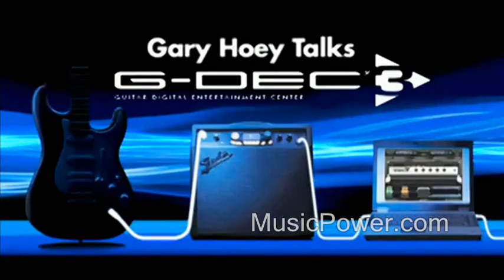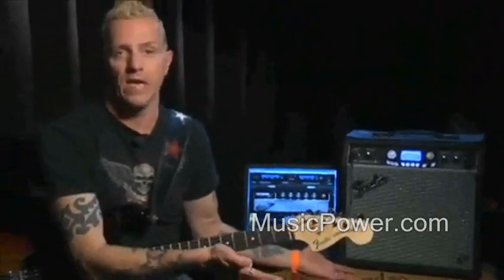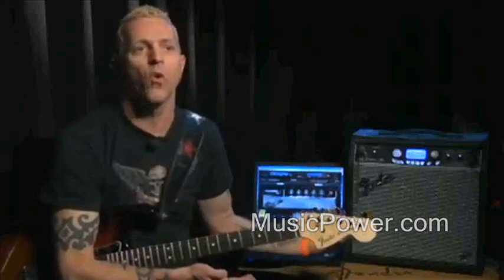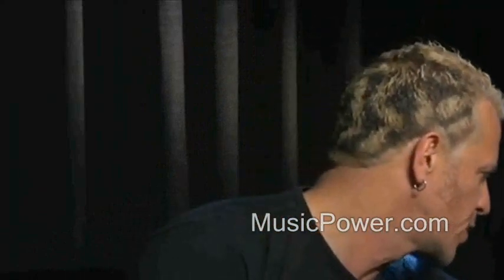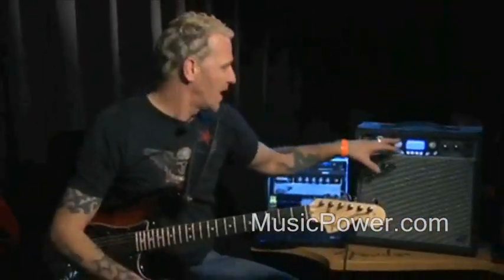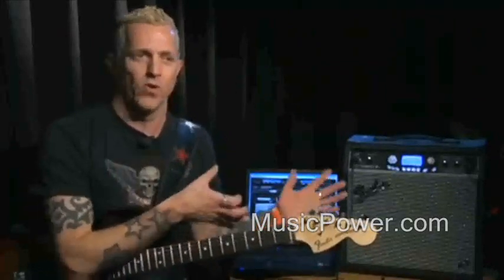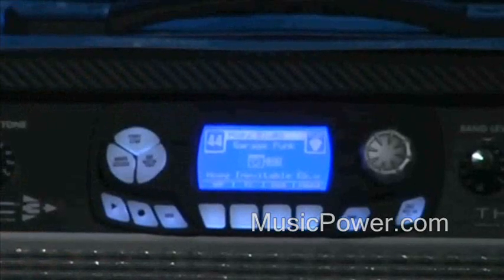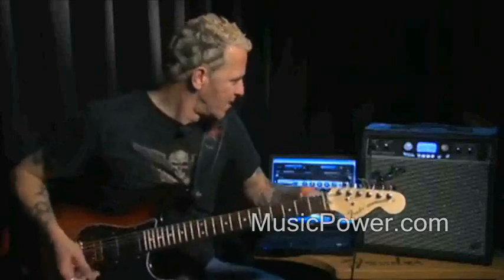Gary Hoey Talks About The New Fender GDEC-3 Guitar Amp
Musician Gary Hoey sits down with Fender Vision to share his experiences with the G-DEC 3 Guitar Amplifier

The G-DEC 3's wealth of backing tracks consists not of generic presets and loops, but rather a stylistically diverse sonic smorgasbord of tracks created specially for Fender by top rock, blues, metal, and country artists and session players.

These include Eric Johnson, Charlie Benante and Frank Bello (Anthrax), Phil Collen (Def Leppard), Joe Trohman (Fall Out Boy), Brad Paisley, Dweezil Zappa, Jim "Rev. Horton Heat" Heath, Keith Urban, Hatebreed, Nils Lofgren, Gary Hoey, Crooked X, Strung Out, and many others.

Consequently, the G-DEC 3 can be easily configured as an "all rock," "all metal," "all blues," "all country," etc., amp personally tailored to the user's own musical tastes.

The G-DEC 3 Fifteen also includes the exclusive Fender FUSE software interface, which lets the amp connect to a computer as easily as a digital camera, without need for any special adapters or hardware. Fender FUSE lets the user download and upload